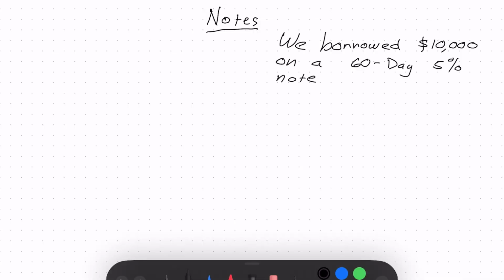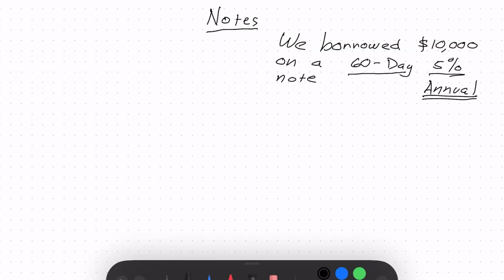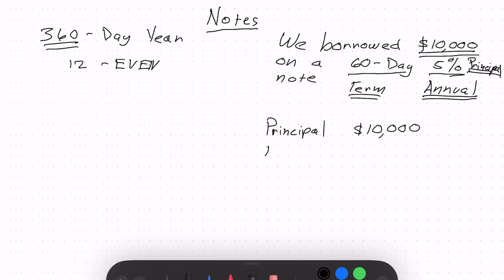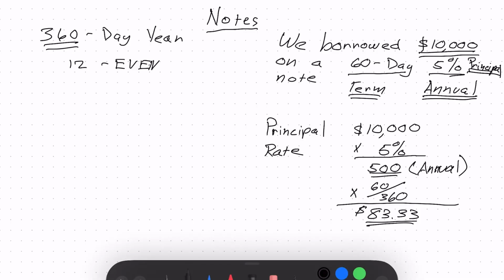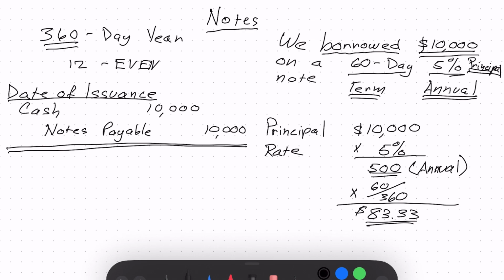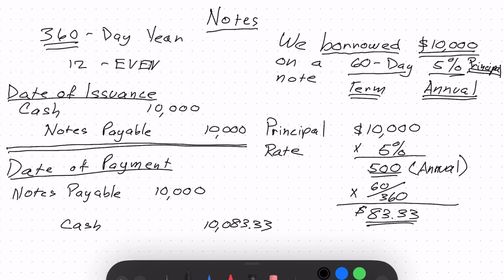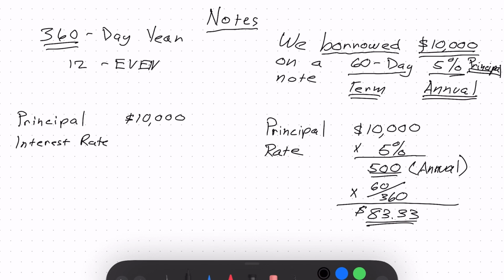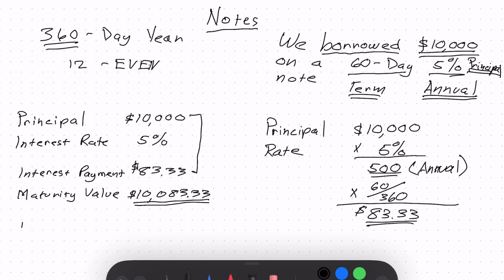Accounting for Short-Term Notes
We review the accounting fundamentals of how to account for short-term notes.